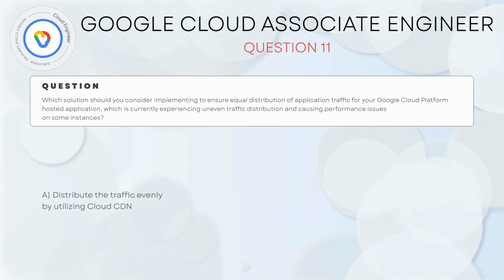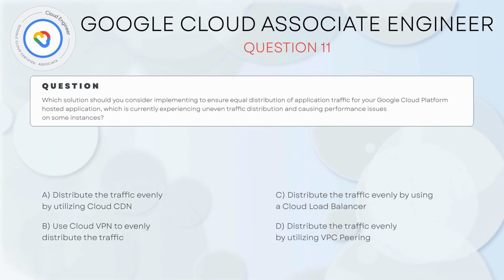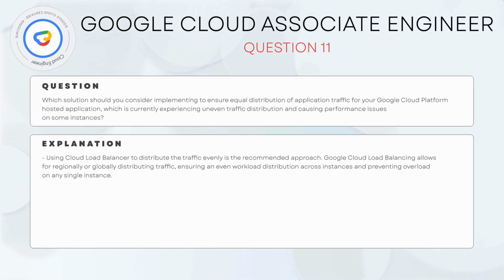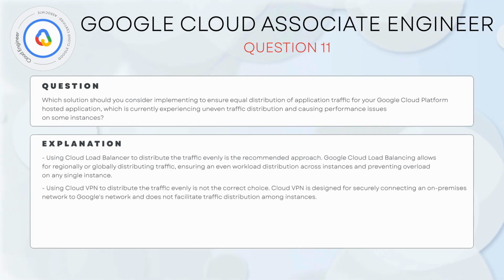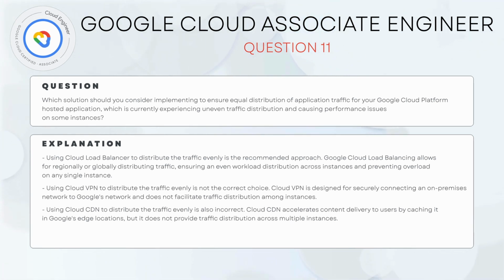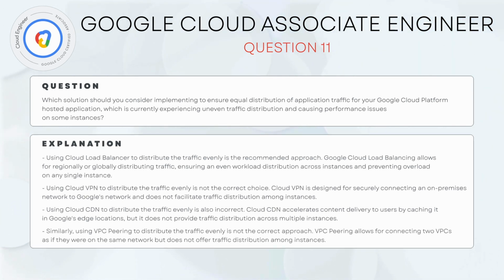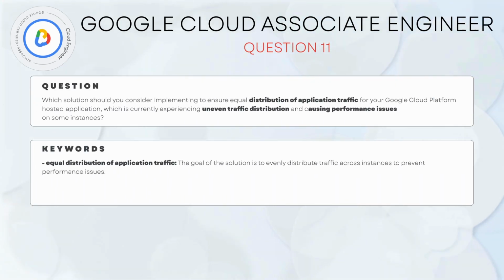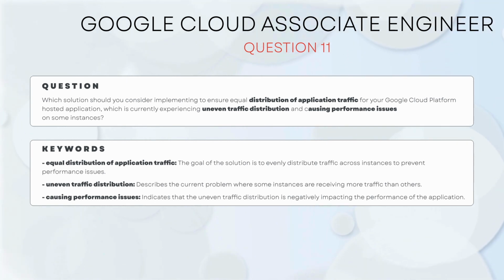Google Cloud Associate Engineer Certification - Question 11